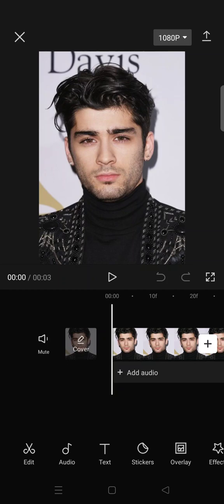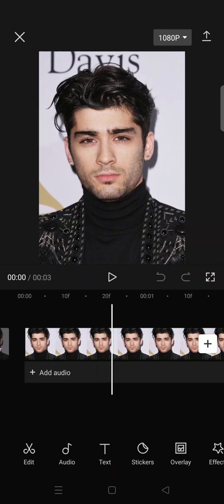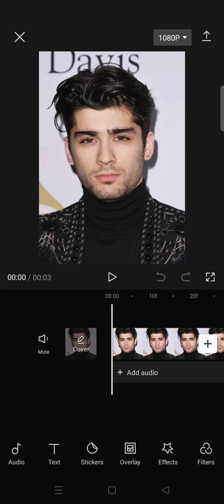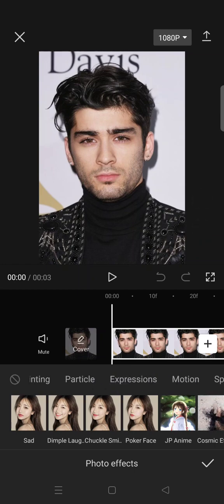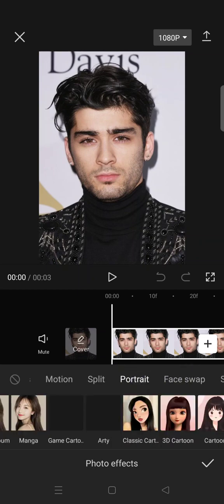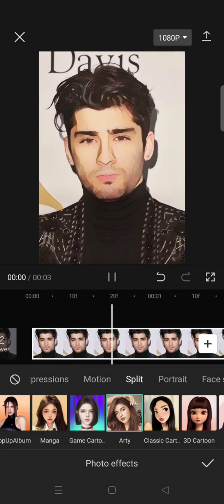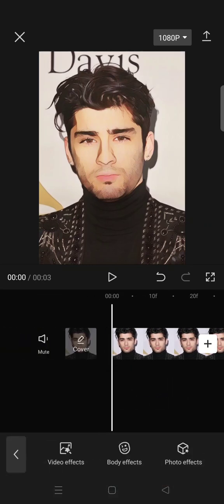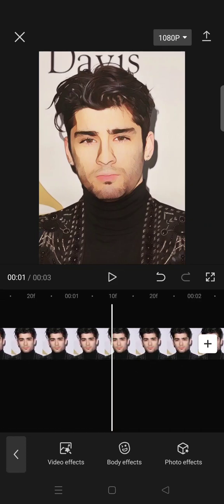How Can You Change Your Photo into an Art Piece in One Click on CapCut? Photo Edit on CapCut!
This is how you use the photo effect feature in CapCut to change your photo into an art piece